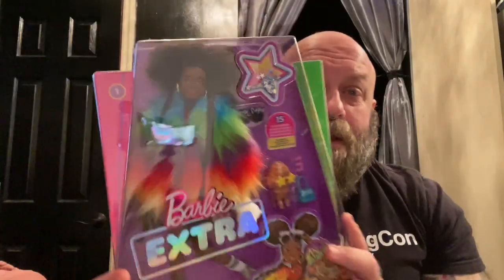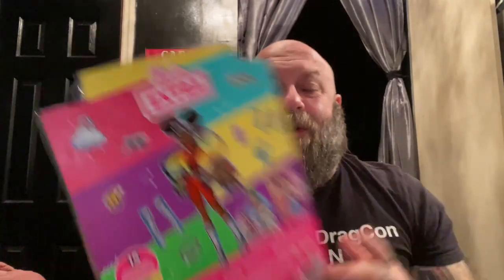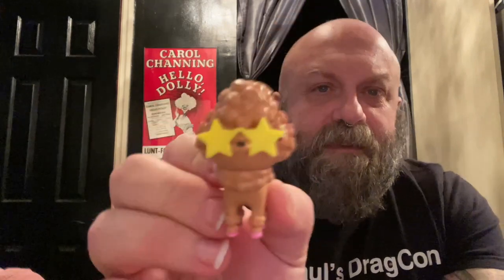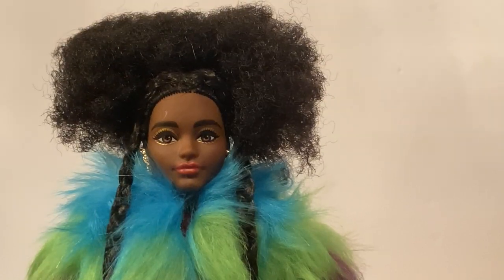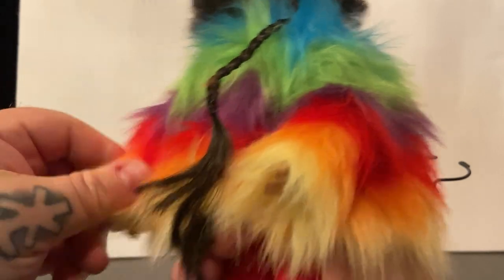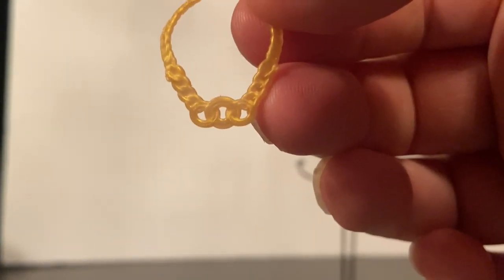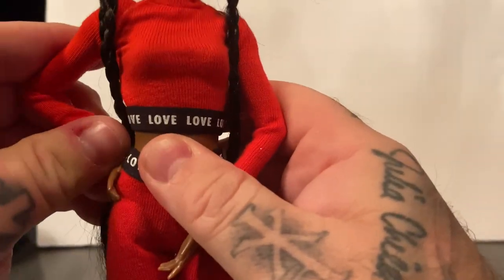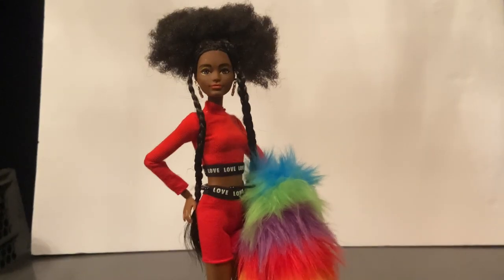BARBIE EXTRA DOLL #1 UNBOXING AND REVIEW!!!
HEY LOVES!!!
It's been a while, but in fairness it's been a while since anything interesting has surfaced.  I am so glad to be back!!!

Always,
your Rbear
x